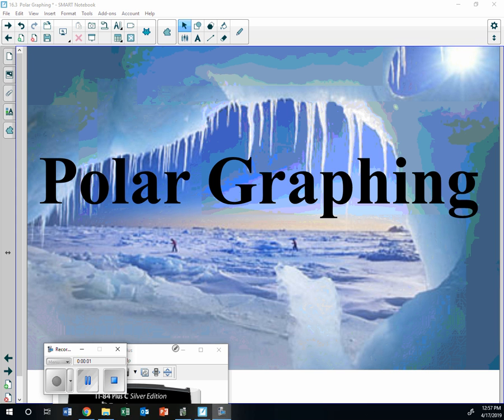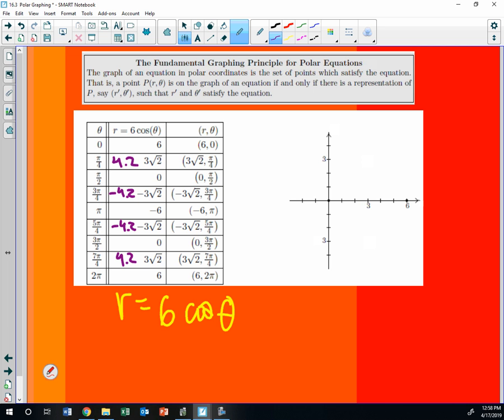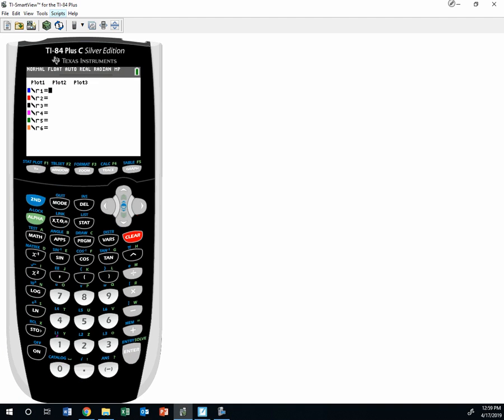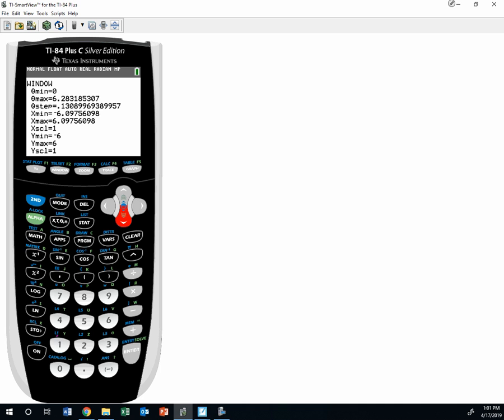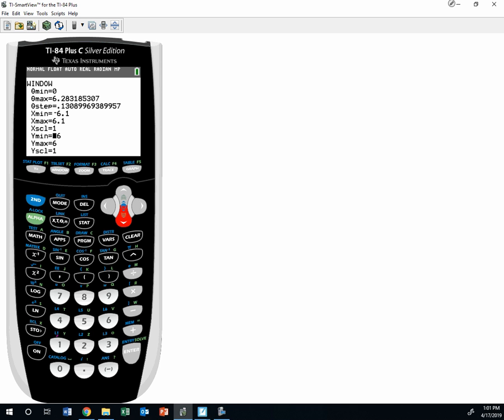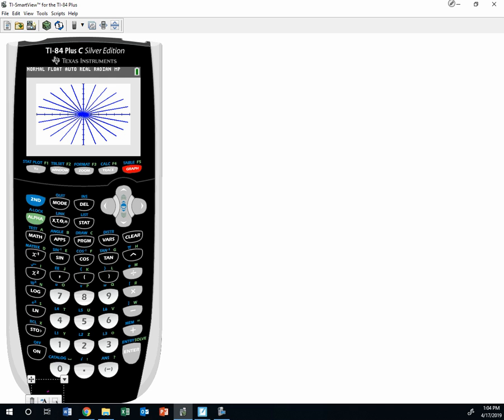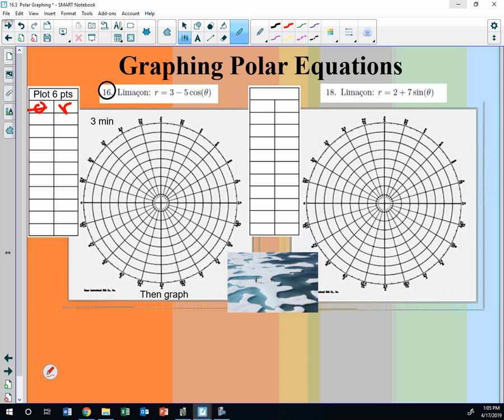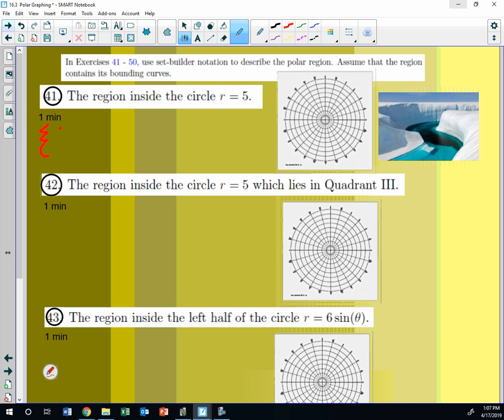HPC Polar Graphing